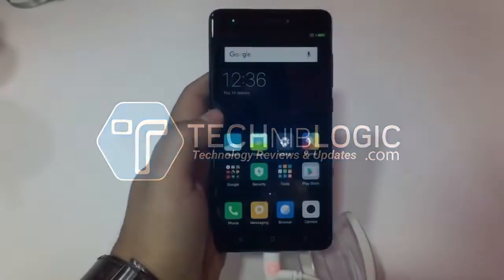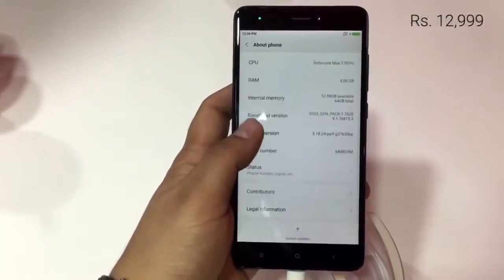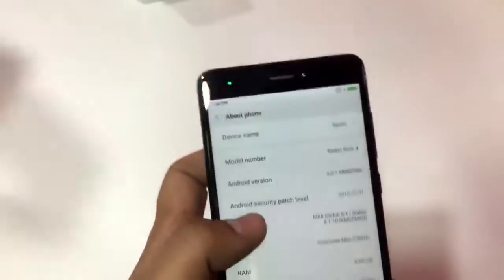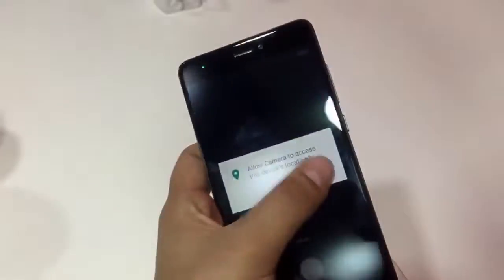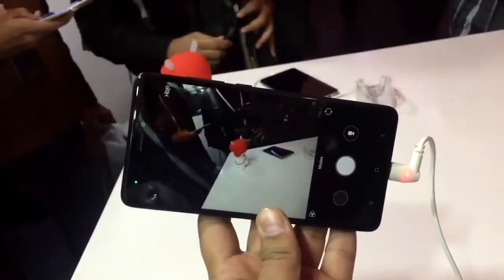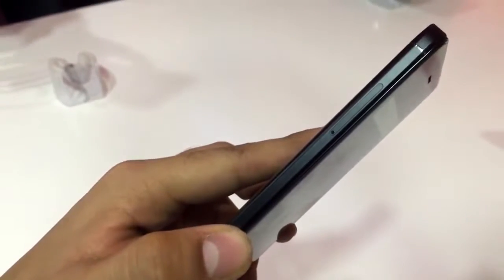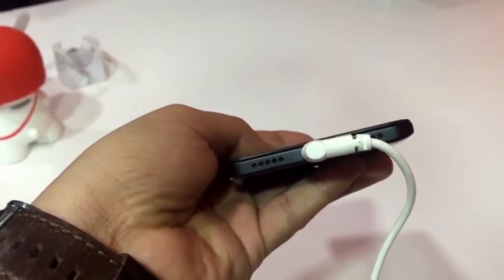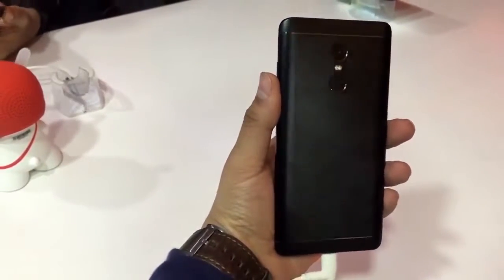Redmi Note 4 Matte Black colour, going to release tomorrow much better than Redmi Note 3